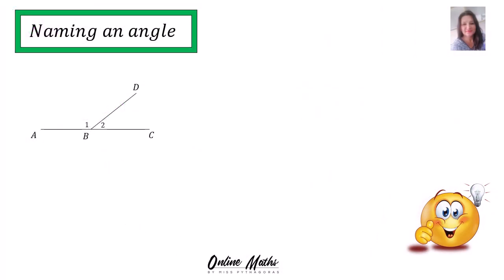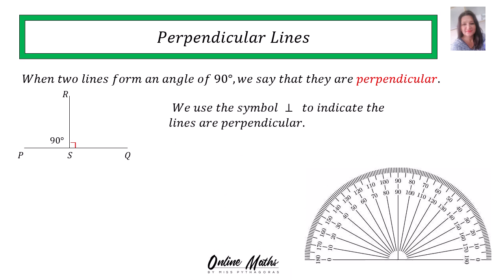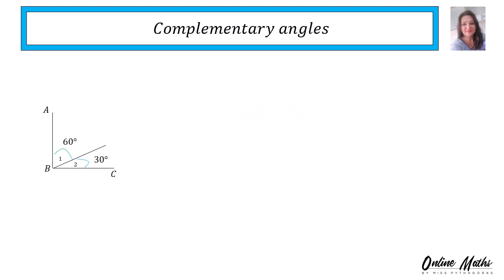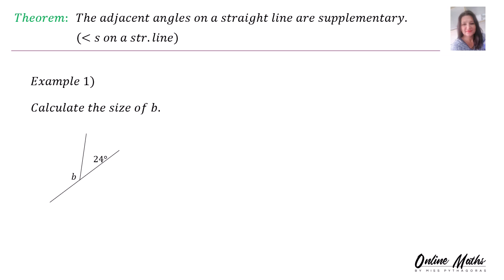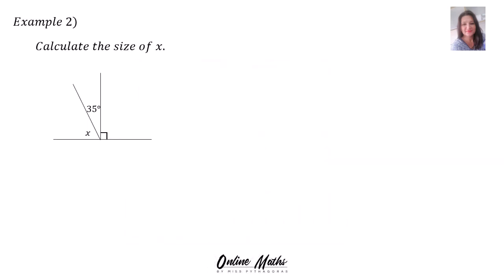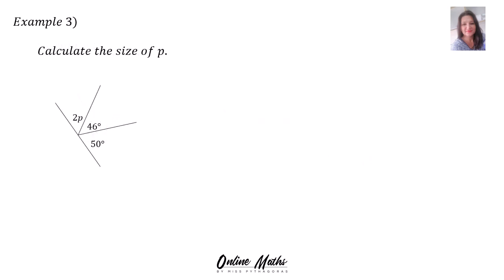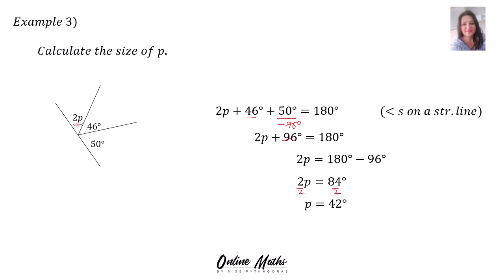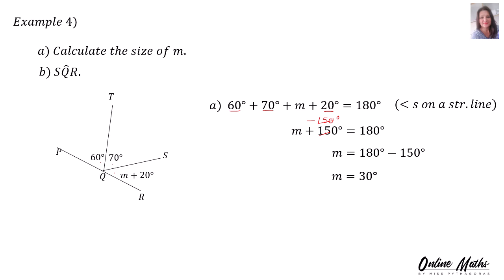Geometry of Straight line Grade9: L1 Sum of angles on a line ( Adjacent angles on a line)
**In this video I explain the following content:**  Adjacent angles on a straight line in Geometry of a Straight Line.

In this Playlist of 6 videos, I will explain all the important concepts and methods which will help you to understand Geometry of a Straight Line in Grade9.

The topics that I will explain in this video series are:
-Lesson1 Sum of angles on a line ( Adjacent angles supplementary)
-Lesson2 Vertically Opposite Angles
-Lesson3 Lines intersected by a Transversal
-Lesson4 Parallel Lines
-Lesson5 Examination Questions
-Lesson6 Bonus Examination Questions

I discuss everything which will help you to understand the topic of Geometry of 2-Dimensional figures in grade 9.  You will also find comprehensive Playlists on my channel, on all the Algebra, Geometry of 2 - Dimensional figures, Measurement, Triangles and Data handling. In fact you will find the whole syllabus.